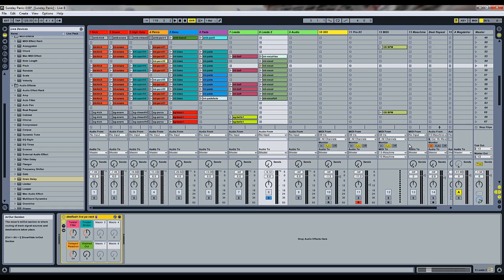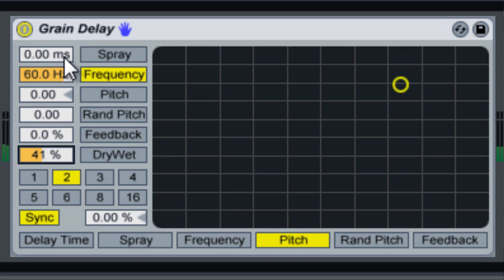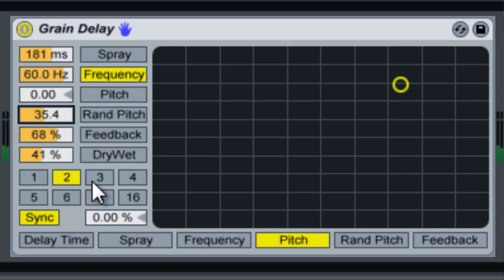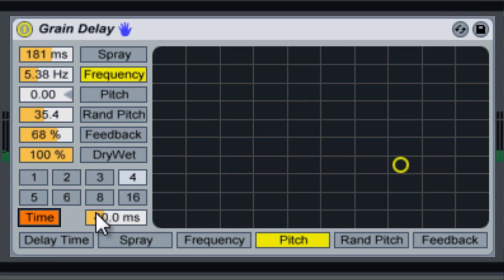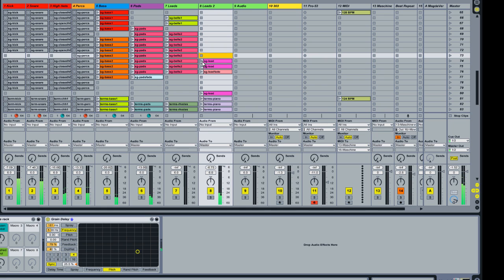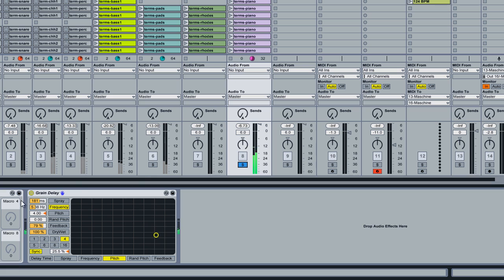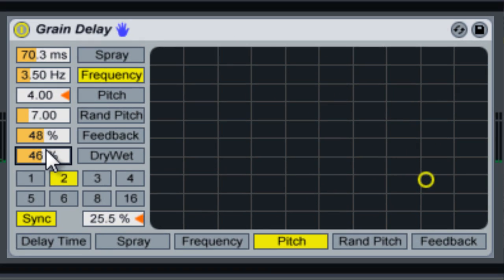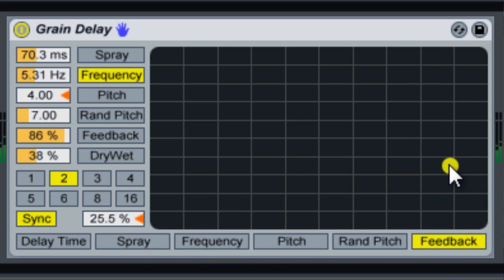Grain Delay - Deeflash's Ableton Live Devices Tutorials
Looking to create weird strange ways to twist audio? Grain Delay is the way to go!